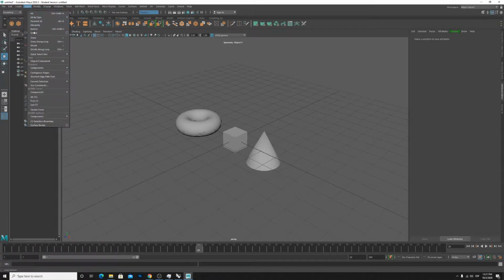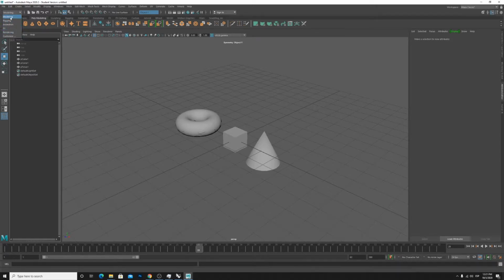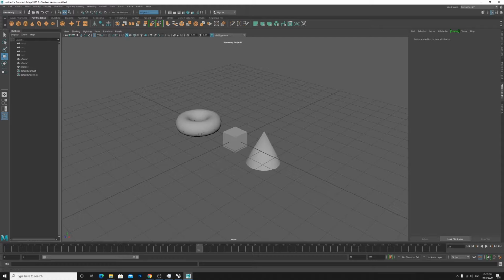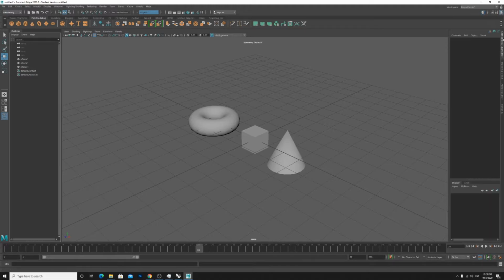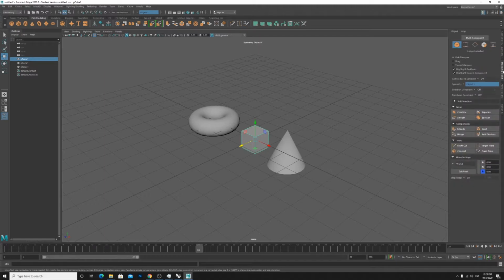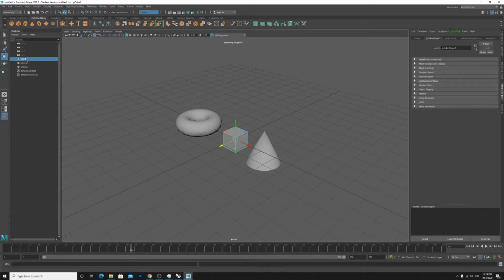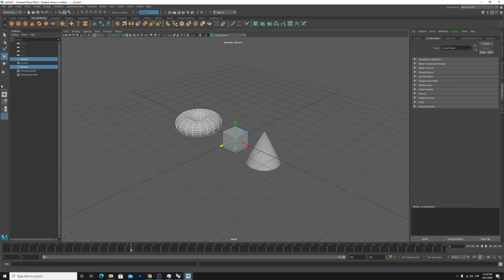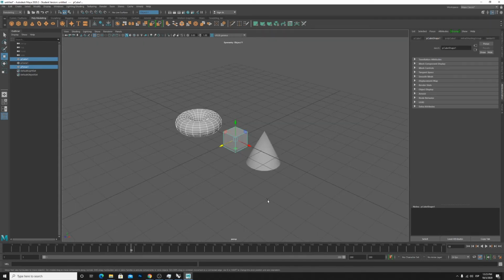Tutorial 1.1 - Get familiarized with the interface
Link to transcription

So let's get started and familiarized with the my interface. It looks quite complicated, but once we dissect it, you'll see that all it is, is that it's different ways of navigating through similar functionalities. So at the top, we have our main menu. And this is just like in any other software. And we have the main functions of file to open, close your scene, edit, create, and then different ways of selecting objects. And then next to this, we have modifiers different ways of displaying are seen, and then different windows that will open up. Next to that, we have a menu that can change depending on what mode we're in. So to the bottom, you can see this other drop down menu where you can change depending on the functionality or what it is you're doing in Maya. So if you're modeling, you will get these different sub menus. Or if you're rigging, it'll switch and you'll see that we have different menus related to rigging functions, we can go to animation and also see all the different menus for animating your scene effects, rendering, and then you can also make your custom menus. to the bottom of this, we have the main new document, open, save, undo or redo functions. And then we also have some different selection tools. And this is the rendering option. So we can do our previews or change our render settings, render out our scene, we also have the hypershade editor. So this is where you're going to work with materials in your scene. And then if we go to the right, we have this side bar, and this sidebar can be switched with these buttons and the top. Or we can also switch it through these tabs. So this sidebar will help us navigate and change different components in our theme. For example, we have our Channel Box editor, which will help with modifying certain parameters such as like the scale of a geometry. And then we have our Modeling Toolkit, which is a really helpful way to be able to access different functions of editing a mesh, or working with components of your mesh. Next to that, we have the Attribute Editor and this is a menu that we'll be using a lot route. to the bottom, we have our animation Time Slider, and this is to be able to play back and forth through the frames in your animation. Here is the main play and stop fast forward and rewind functions. And then to the bottom, we can actually change the range of the animation that we're working with. So this will only kind of select the number of frames we want to be working with in regards to the whole animation. Then, if we go to the left, here, we have our outliner. So this is where you can select the different elements in your scene. And then to left of this, we have our main selection tools. So you can use a regular select by object or you can use a lasso tool to select several objects. And then under this, we have the three most important functions that are move, rotate, and scale. So these are the first ways of modifying the geometry. to the bottom of this, we have our viewports editors. And so first of all, we have a single viewport, which is the one we're seeing right now, we can switch this to four, four viewport mode. And this way, we can look at our geometries from the top from a perspective and then from different side views. Or we could also just work with two viewports. These buttons are really helpful when you're trying to model out an object and you want to see it from different angles or different sides instead of working with one single viewport. And then the very last thing I want you to see is this Help menu here. This Help menu will kind of switch depending on what you're clicking on. For example, if we hover over this here Read the bottom it says polygon plane create a polygon role playing on the grid. Or if we go to this button here it says display rendering image. So if you don't know what a button does, you can always hover over it and look down at the Help menu and it'll give you a better explanation of what this tool does.